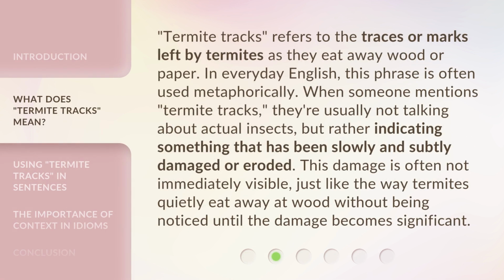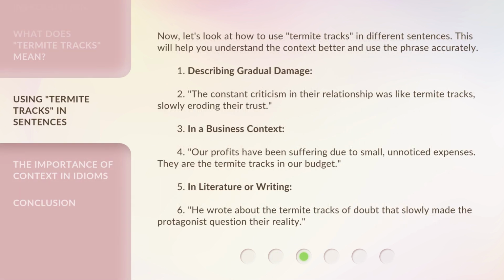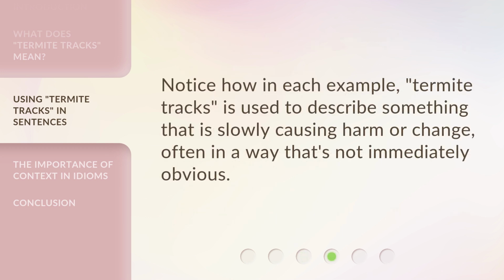Understanding "Termite Tracks": A Guide to Idiomatic English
Cracking the Code: Mastering Idiomatic English with 'Termite Tracks' • Unlock the secrets of idiomatic English with our comprehensive guide to understanding 'Termite Tracks'. Dive deep into the fascinating world of idioms and learn how to use them effortlessly in your everyday conversations. Enhance your language skills and leave a lasting impression with this captivating video!

00:00 • Introduction - Understanding "Termite Tracks": A Guide to Idiomatic English
00:35 • What Does "Termite Tracks" Mean?
01:11 • Using "Termite Tracks" in Sentences
02:09 • The Importance of Context in Idioms